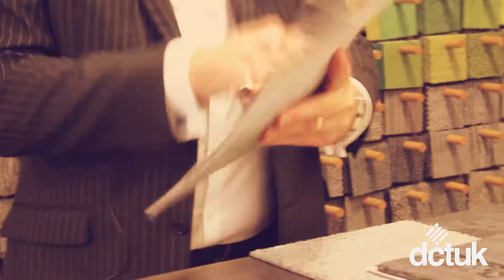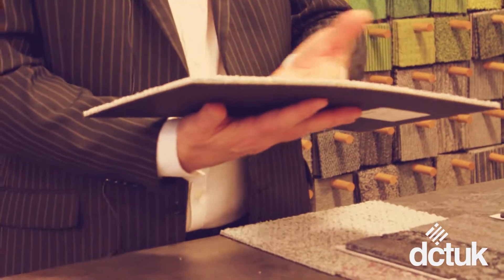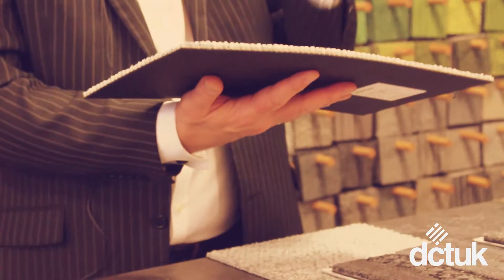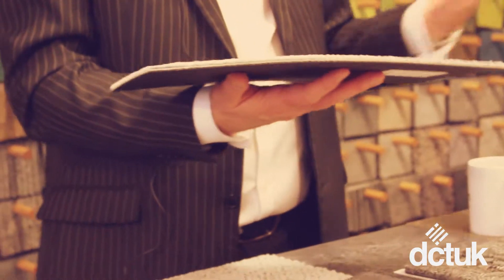How to keep your carpet tiles clean?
DCTUK are Official Partners with Interface UK and in this video we take a journey over to Interface Manchester to learn more about how to keep your Interface carpet tiles clean, from Specification Manager Paul King.